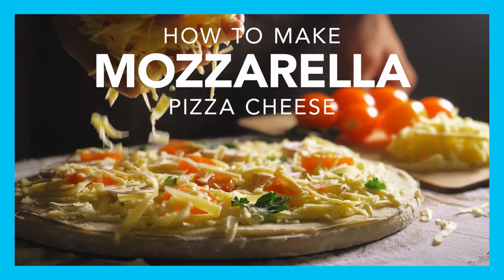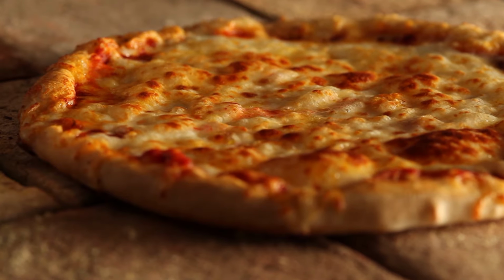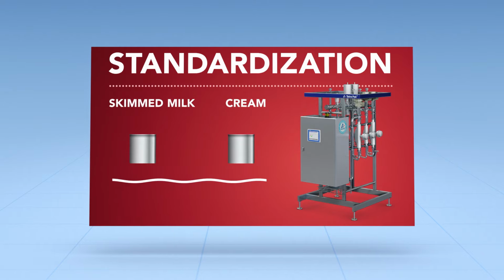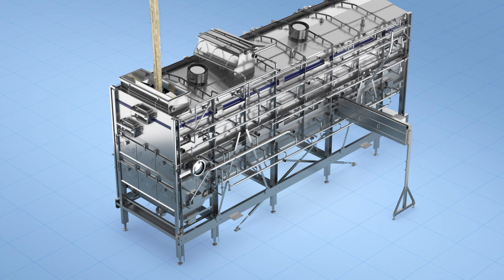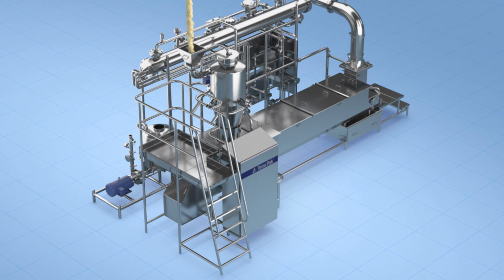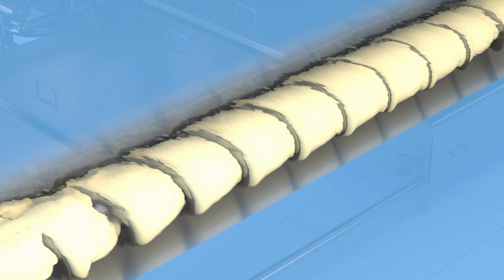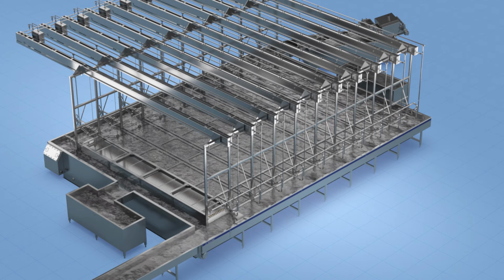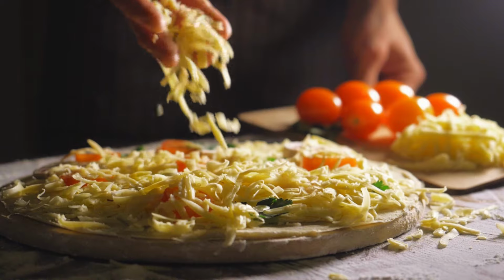How to make mozzarella pizza cheese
Find out about the basic steps in the production of mozzarella pizza cheese on Tetra Pak equipment.